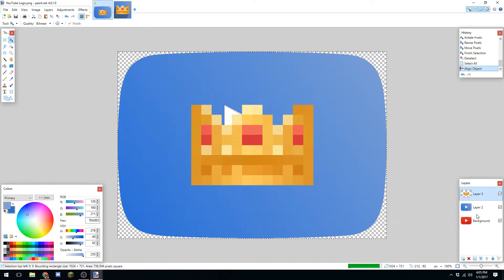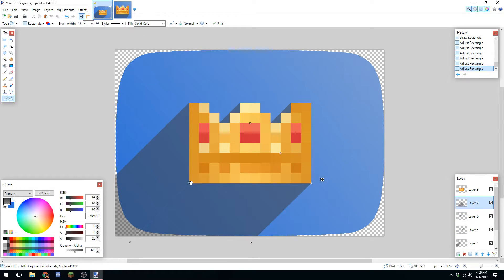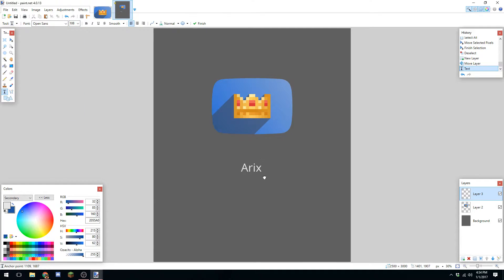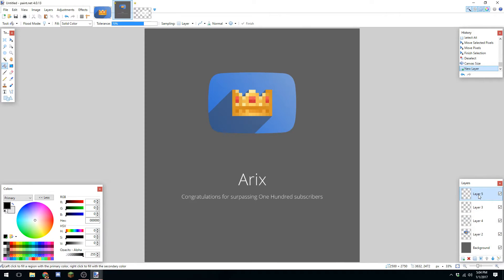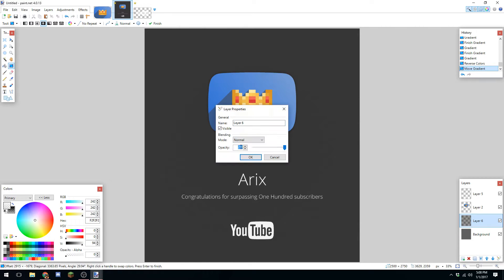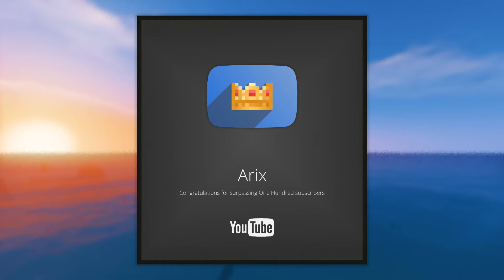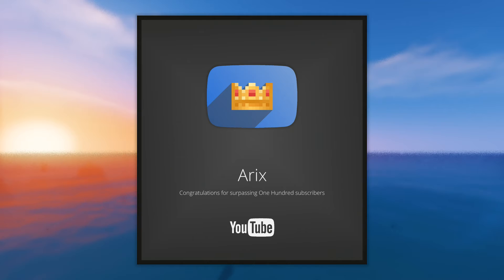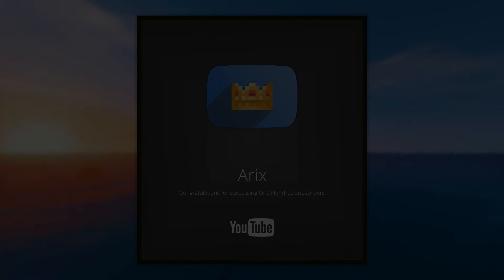100 Subscriber Play Button | Thank You!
The new series of Surviving Together has just begun! - "WELCOME TO 1.12! | (Minecraft Survival)"

I can't wait to see what's in store for us  and I hope that you will stick around for another milestone!